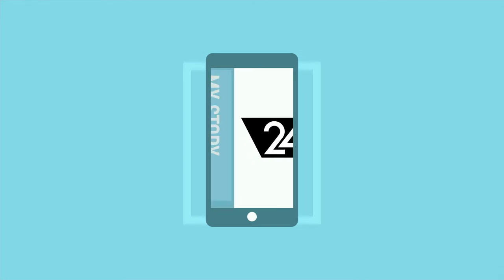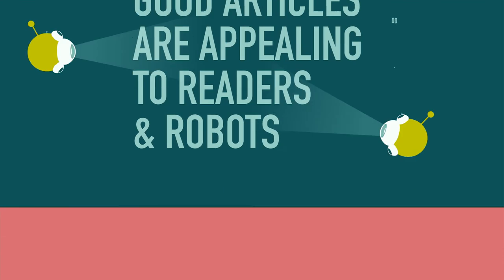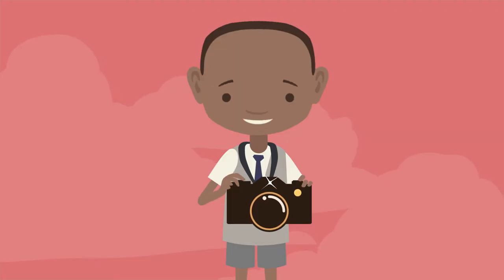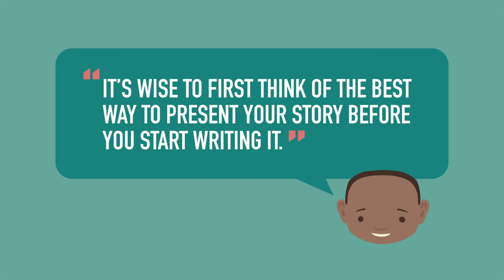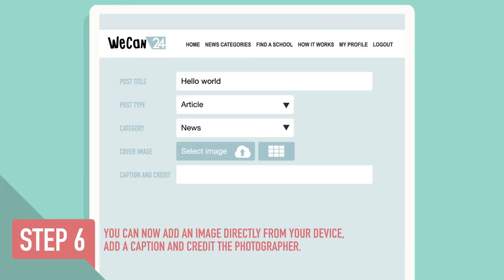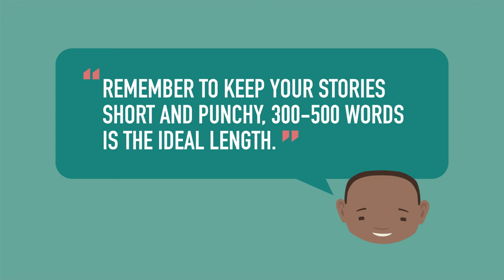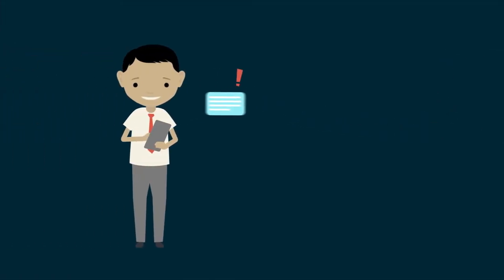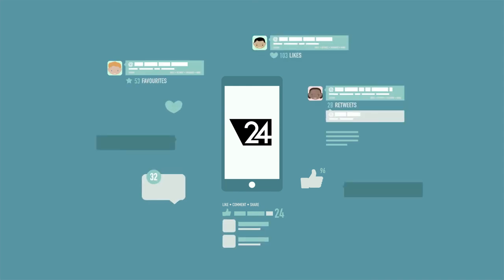WeCan24 How it works